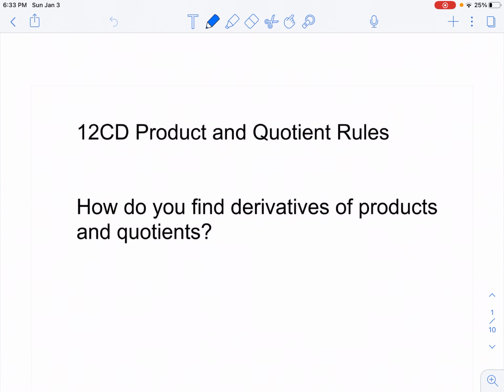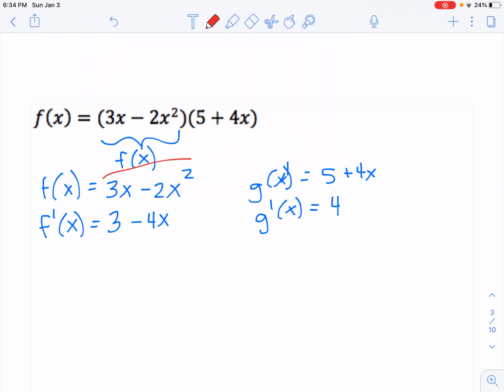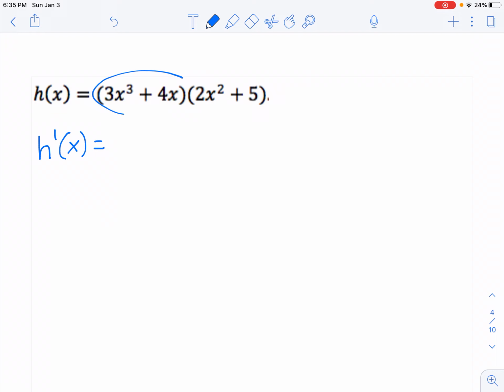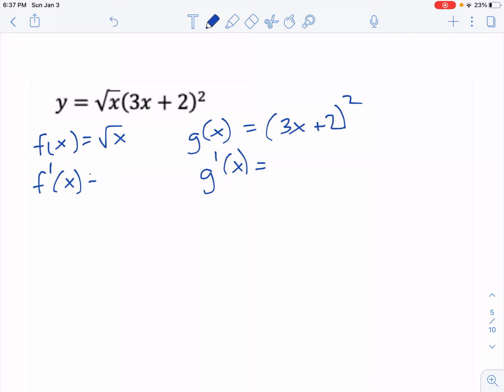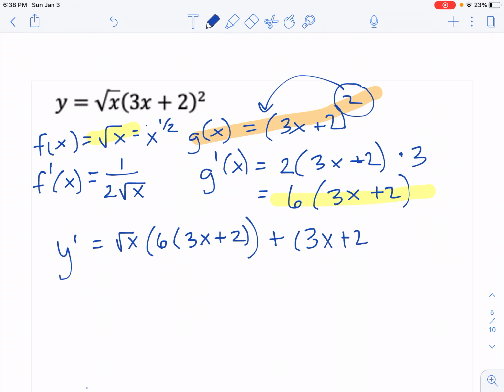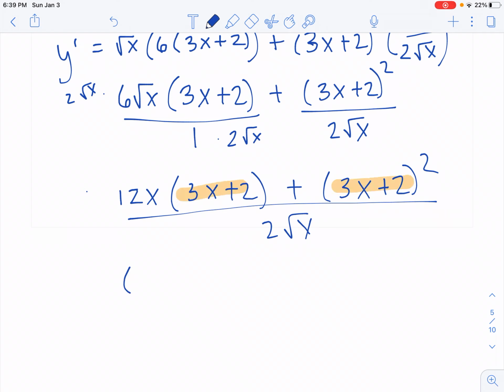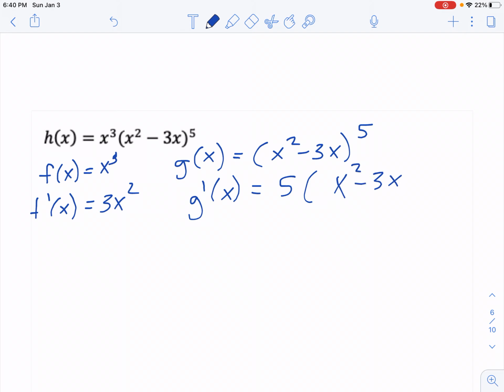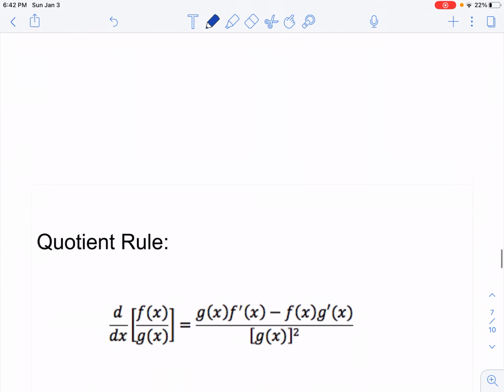January 3, 2021